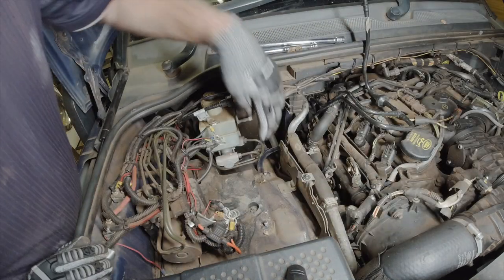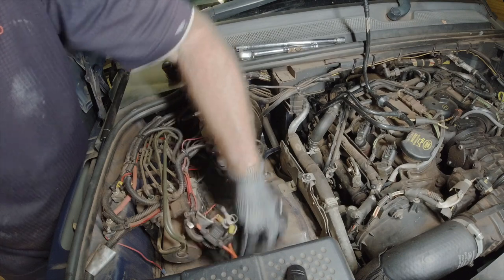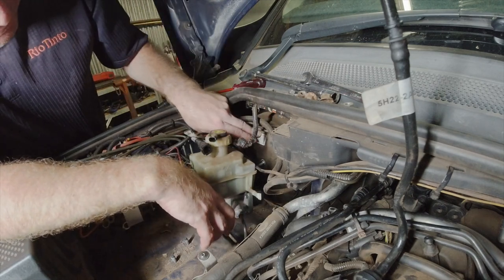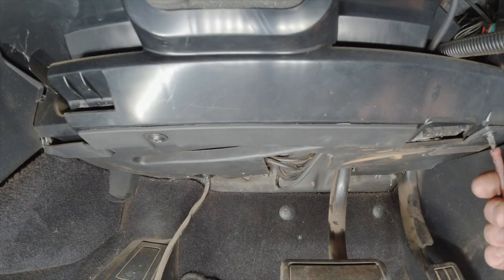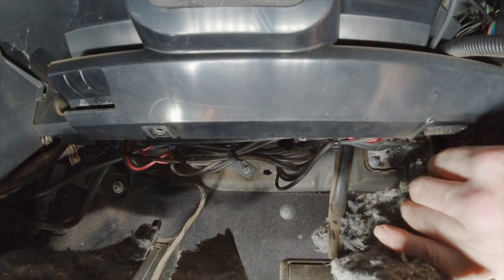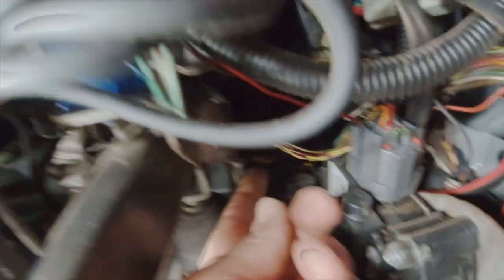LR3 Brake Booster Removal | Vacuum lines replaced. 2.7TD | Part 1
After having issues with brake vacuum assistance, I will be changing out the brake vacuum booster and vacuum lines between the booster and the vacuum pump.
In this first video we deal with the removal of the vacuum pump and lines.

Booster part number -  SJJ500090
Vacuum line part number - LR019703
If you enjoyed this video and would like to see more then please give me a thumbs up, leave a comment and consider subscribing so you don't miss a new upload. You don't have to do all three (or any if you don't want) but it really helps grow the channel.